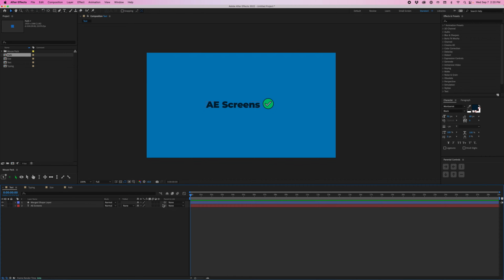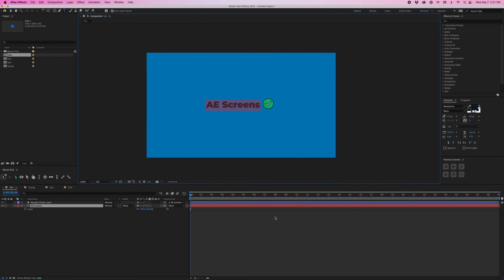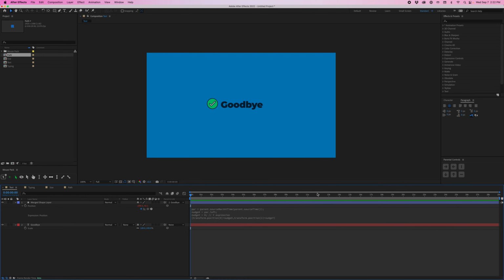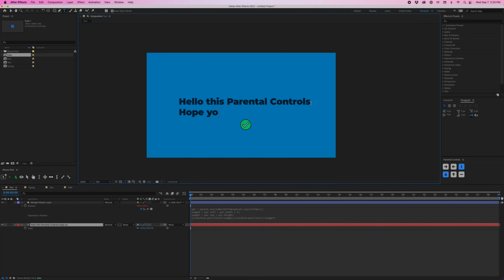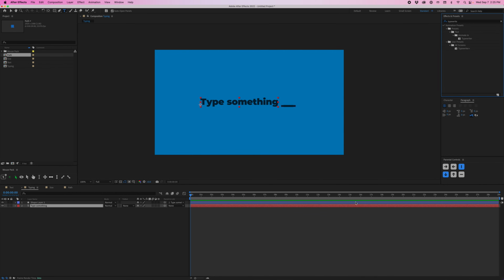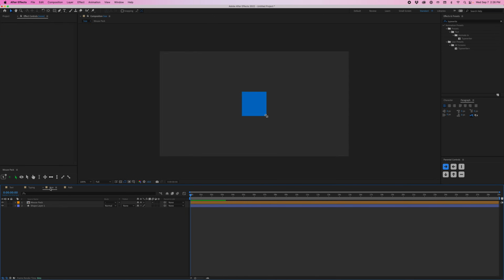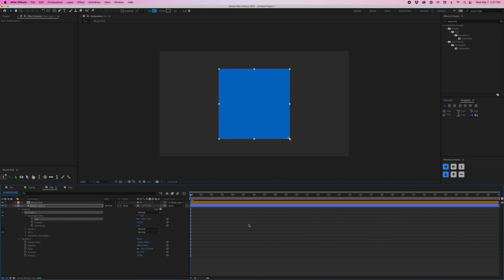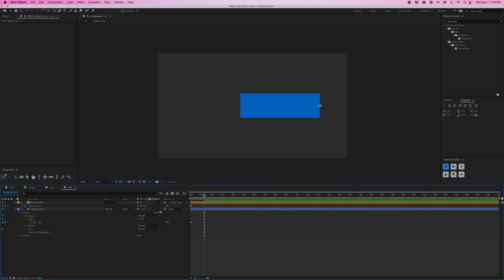How to attach After Effects layers with Parental Controls (FREE script)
Parental Controls lets you automatically attach layers to the actual text, size, or path of their parent layer.